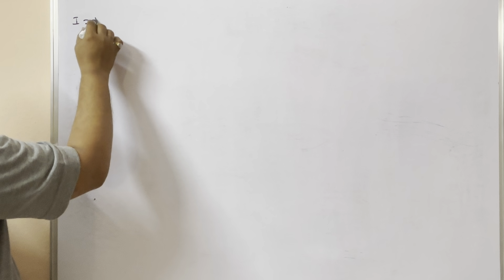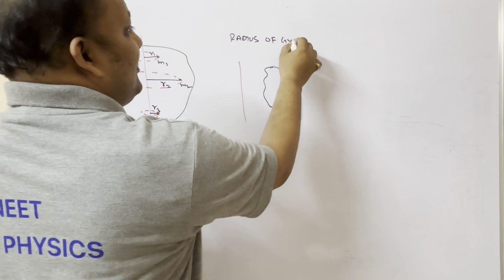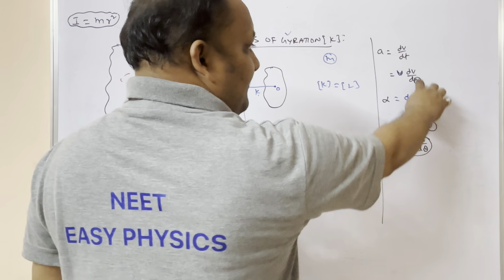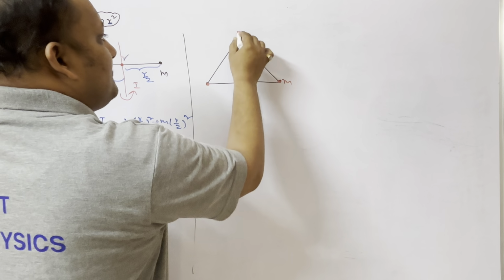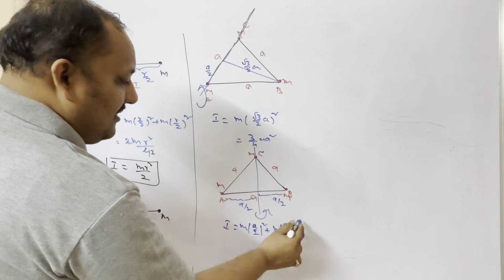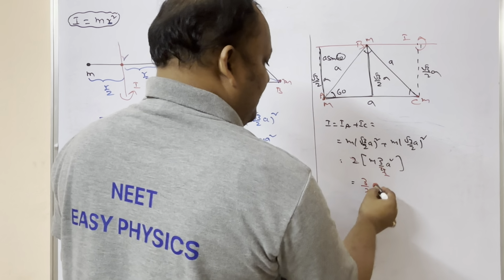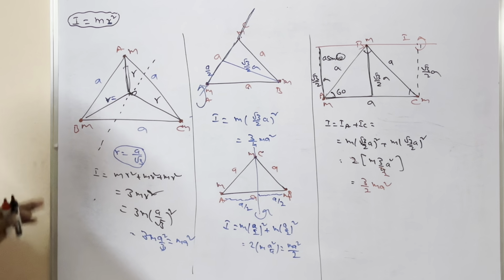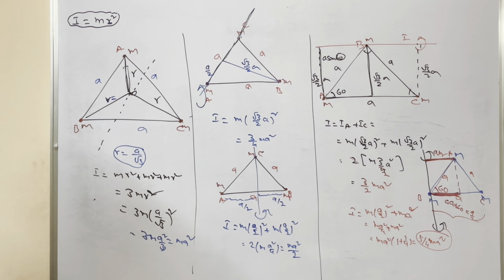Moment of inertia :Part 4(Rotational dynamics)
How to find MI of mass particles